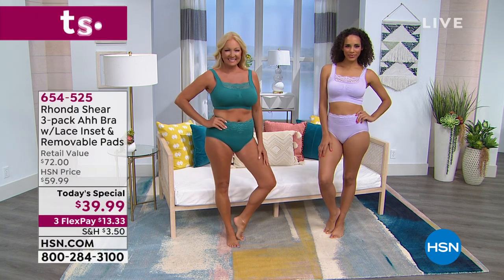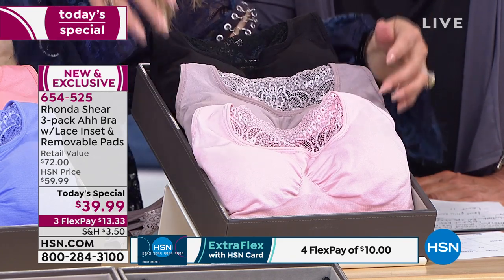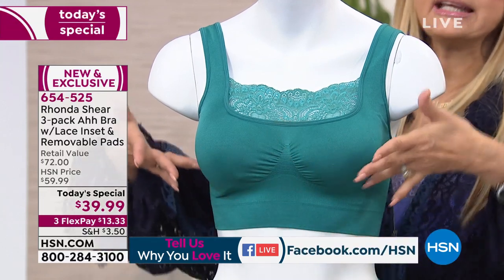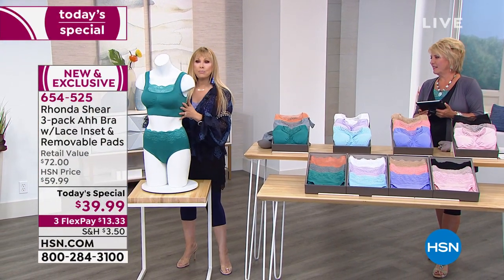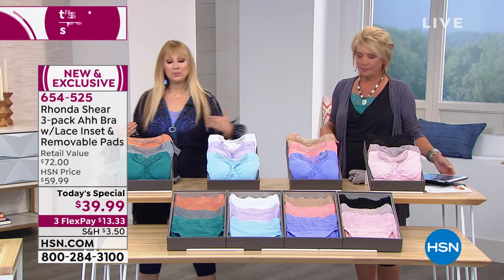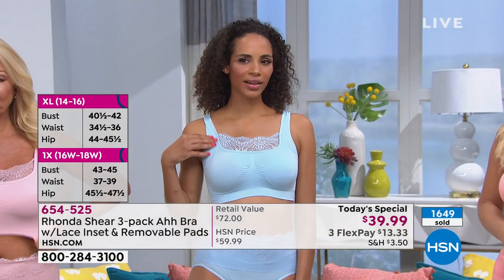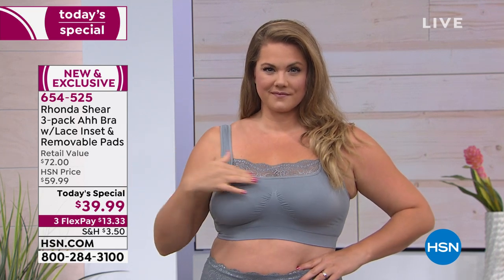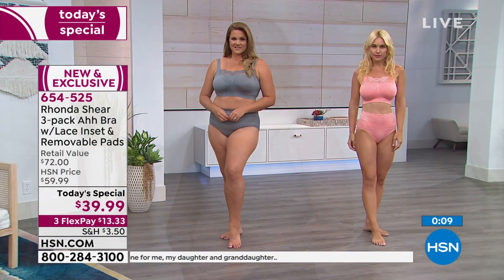HSN | Body Solutions by Rhonda Shear 05.21.2019 - 12 AM